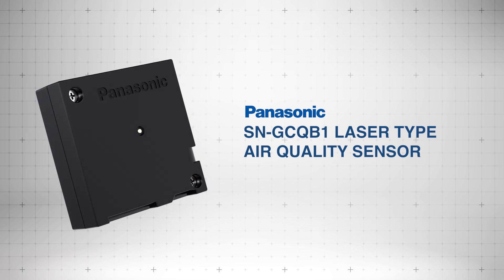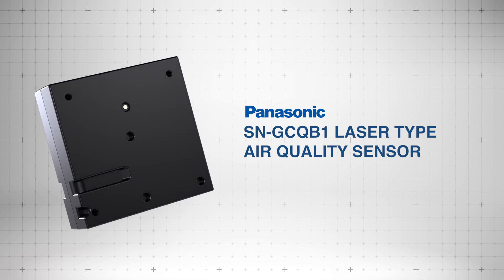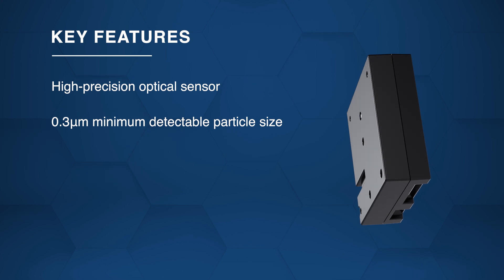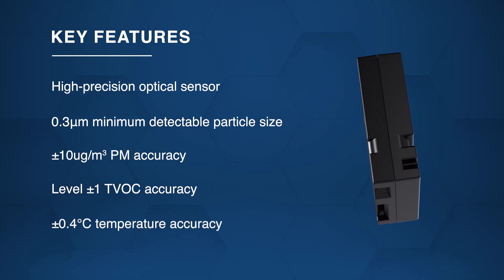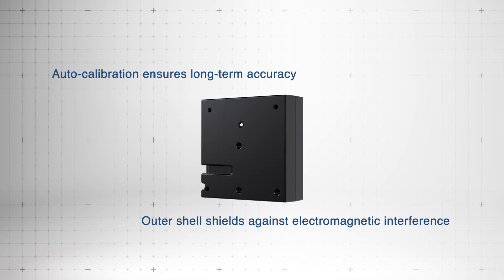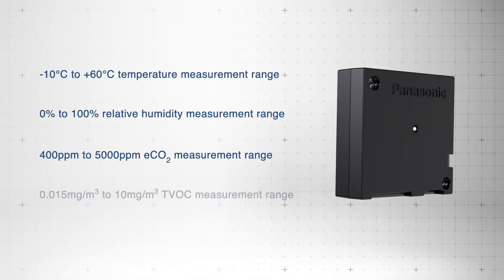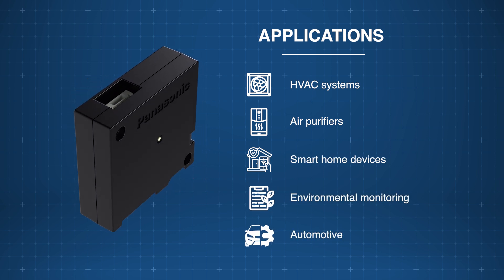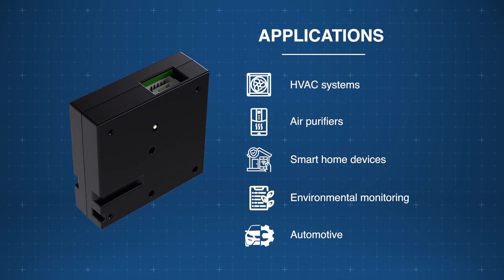Panasonic SN-GCQB1 Laser Type Air Quality Sensor: New Product Brief | Mouser Electronics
The Panasonic SN-GCQB1 Laser Type Air Quality Sensor, available from Mouser Electronics, delivers precise measurements of temperature, humidity, particulate matter, and Total Volatile Organic Compounds. Watch and learn all about their features, specs, applications, and more!